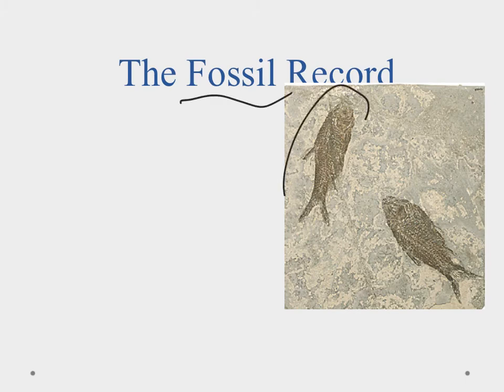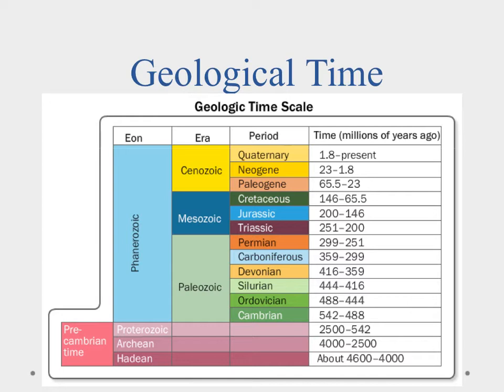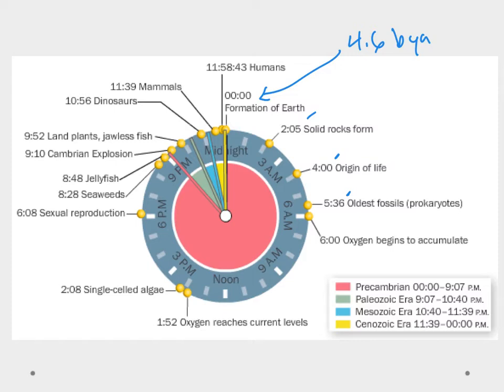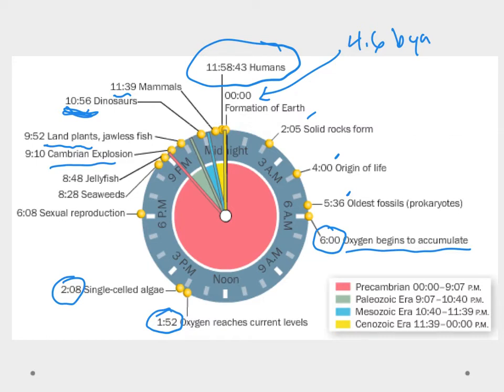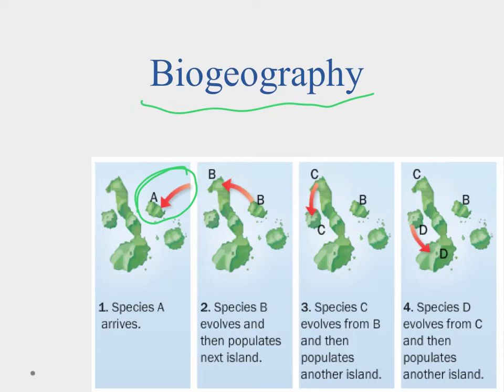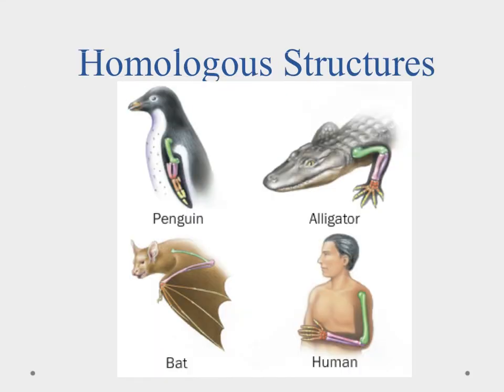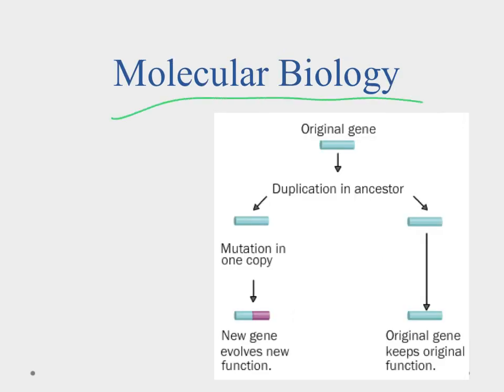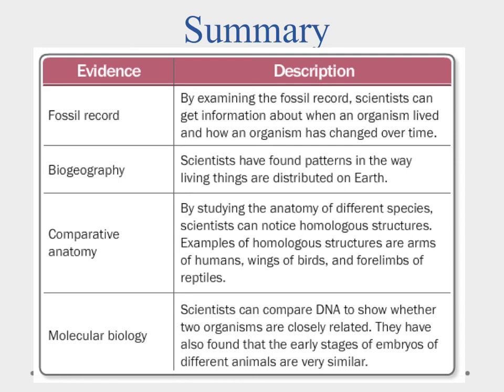Biology B 1.3a Evidence for Evolution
This video goes over some simple evidence for evolution such as fossils, biogeography, comparative anatomy and molecular biology.